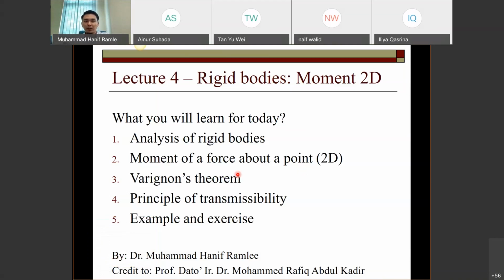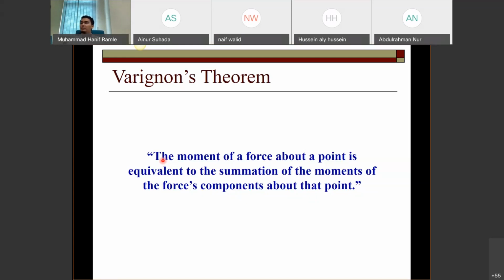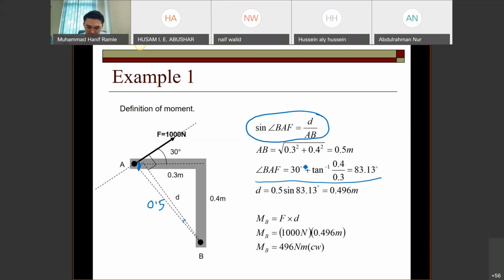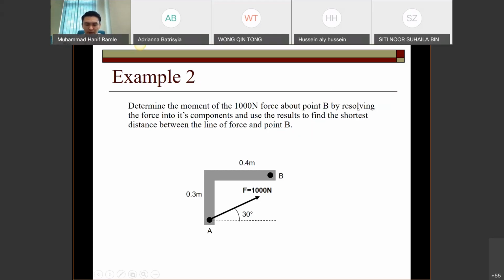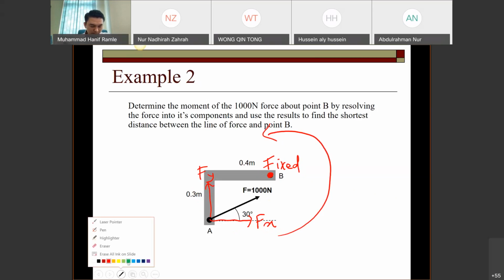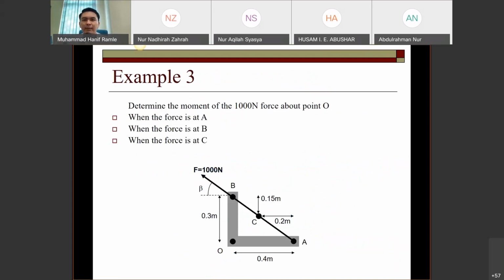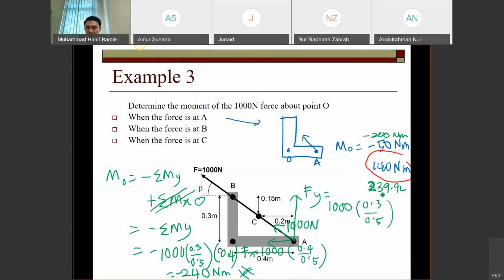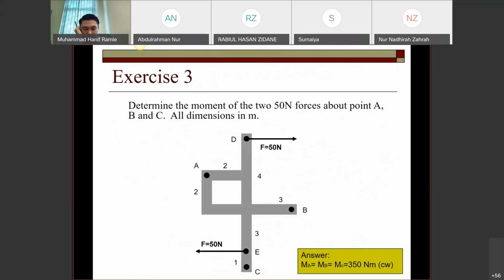Lecture 4 - Moment 2D